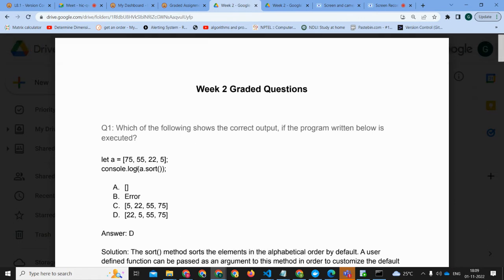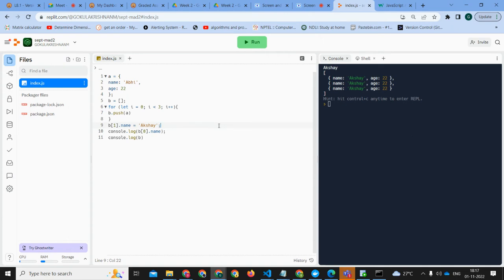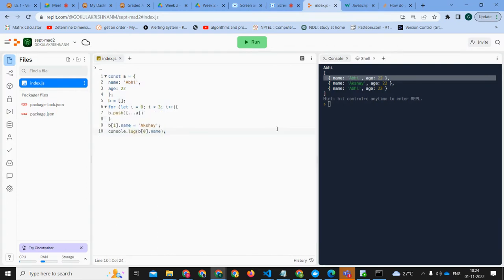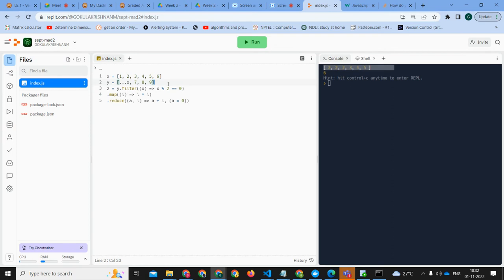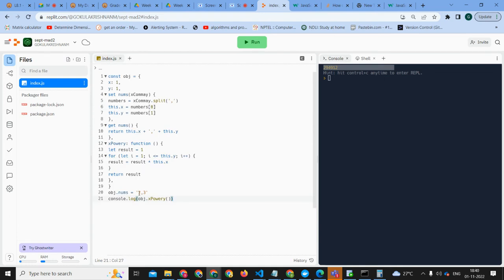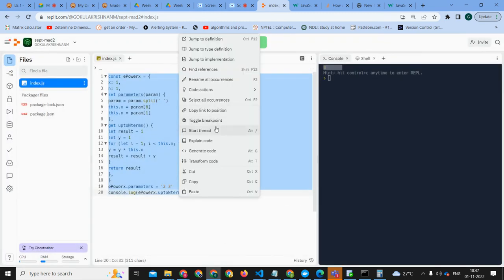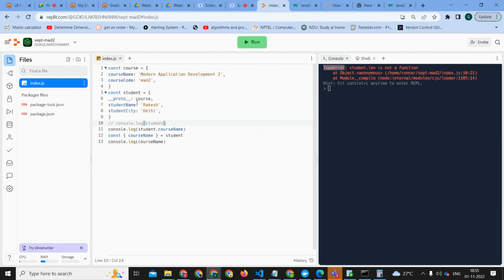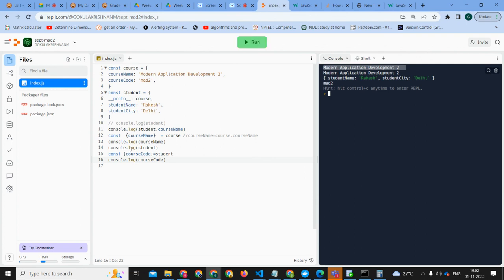mad2 week 2 ga 1 to 7ques